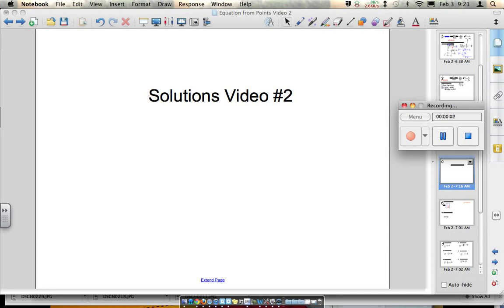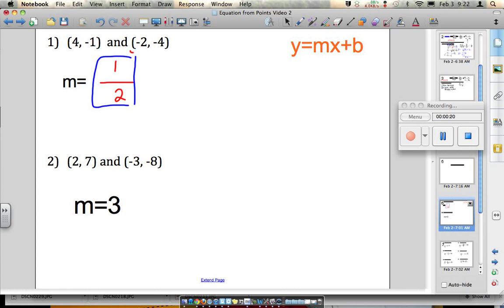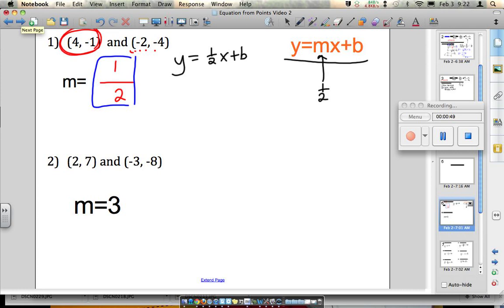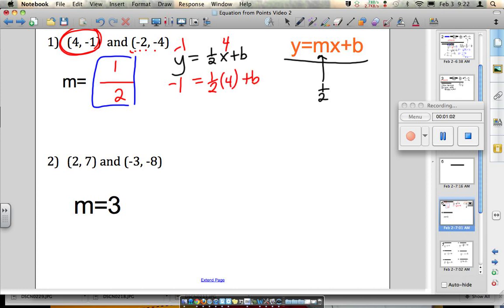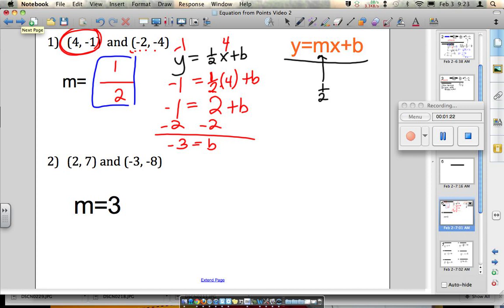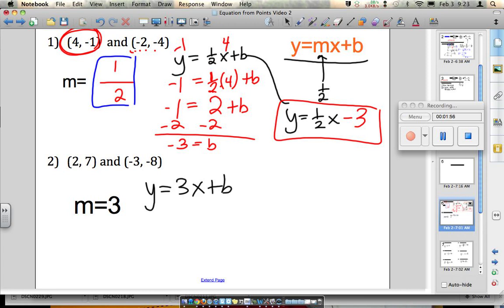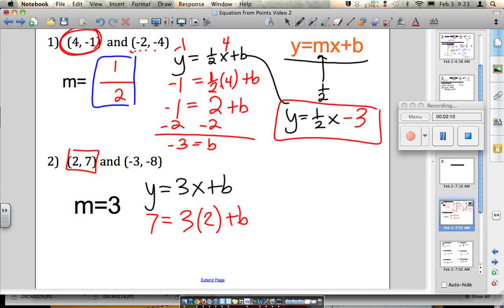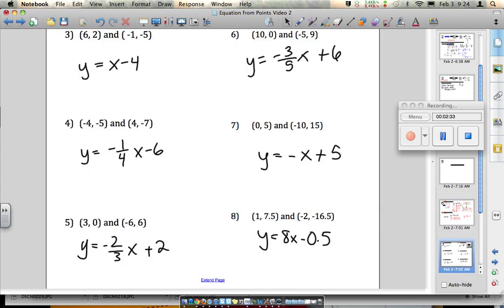Equation from Two Points Solutions Video.mov